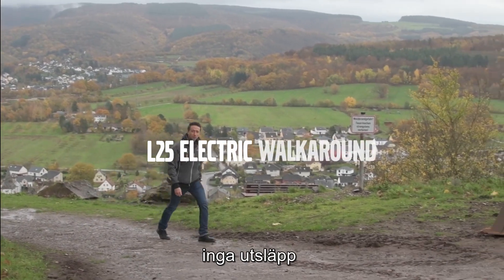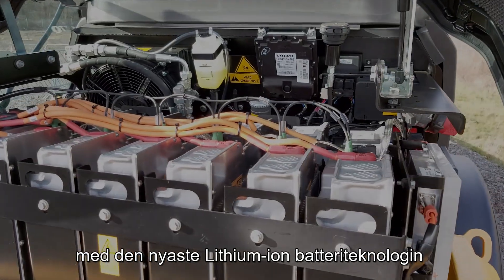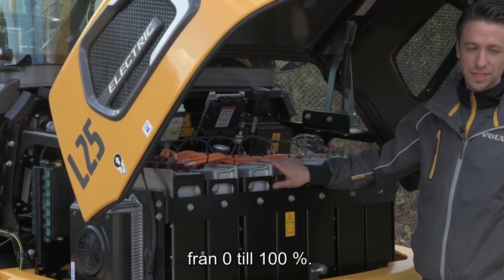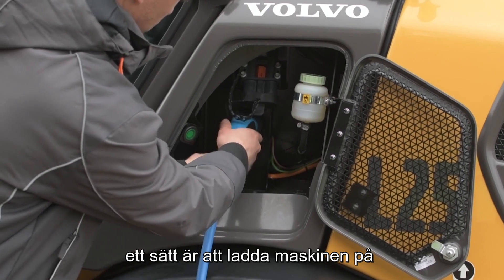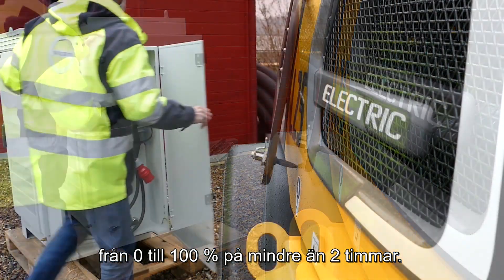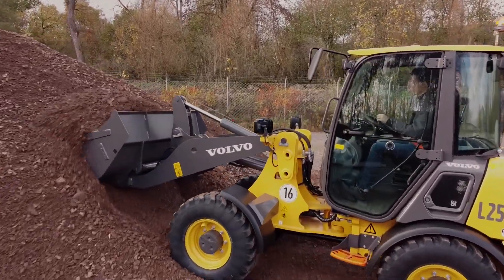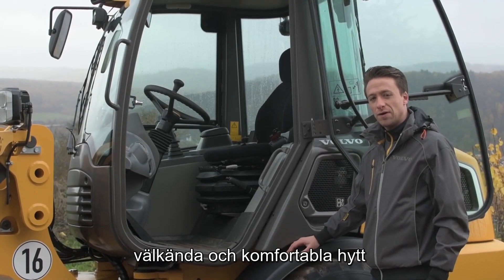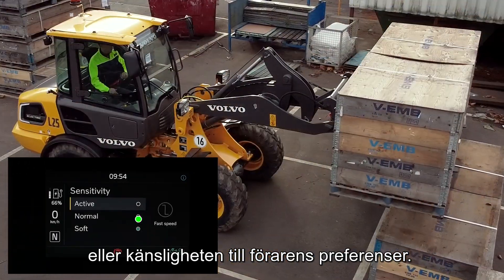Volvo L25 Electric - presenterad av Volvos Paolo Mannesi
Upptäck den nya innovativa hjullastaren Volvo L25 Electric. Den levererar den prestanda du förväntar dig, men utan nollutsläpp. Oavsett din applikation kommer den här elektriska kompakta hjullastaren att leverera - men på ett tystare, renare och bekvämare sätt.

Med ett brett utbud av högpresterande redskap är denna lastare redo för alla jobb. Lägg till detta de låga ljudnivåerna och du öppnar en mängd nya möjligheter att utveckla din verksamhet, oavsett om det är arbete nattetid i stadsmiljö eller på dagen nära bullerkänsliga platser som sjukhus och parker. Bara för att batteriet drivs betyder det inte att resultatet blir annorlunda. Du får all den kraft du behöver för att slutföra jobbet, bara med minimalt ljud.

Våra elektriska maskiner är här för att tillföra tystnad.